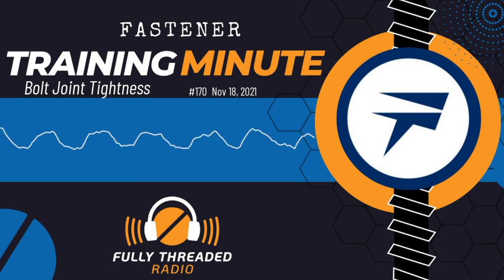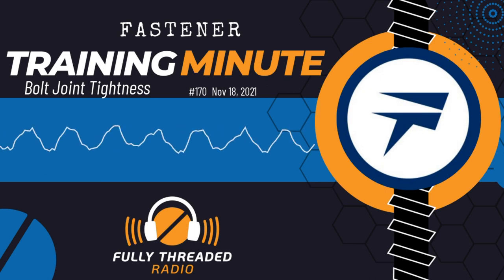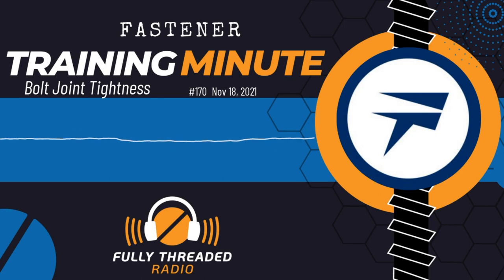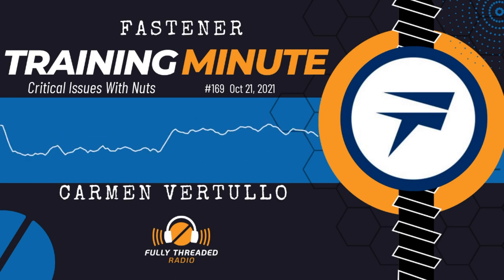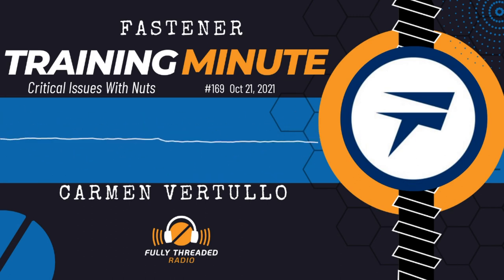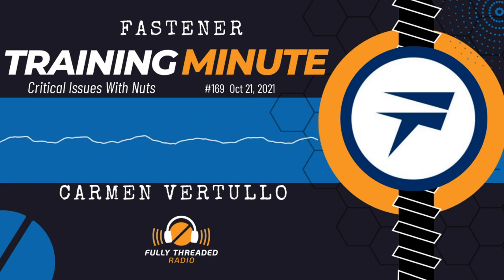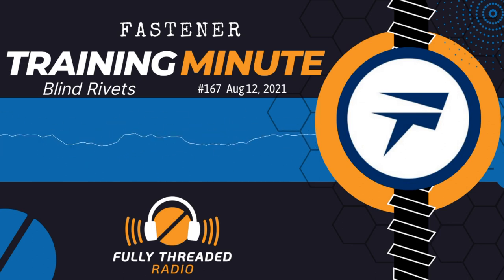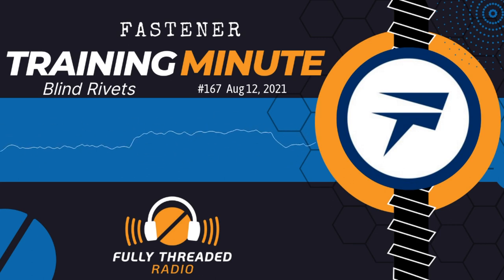Fastener Training Compilation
Welcome to Fully Threaded Radio -  with fastener Industry news & the Fastener Distributor Index Report from  - the voice of the Fastener Industry.

Selling fasteners begins by asking for the order, as Tim "Action" Jackson proved during an illustrious career in the thread game (1:30:37).

Newly appointed Marine Fasteners CEO Dee Ward asks his team for their best whenever he takes the field (15:31).

Fastener newsman Mike McNulty asks about the decline of the FDI with Earnest CEO Kirk Zehnder on the Fastener News Report, then explains what it takes to stay happy during all economic circumstances (47:38).

Carmen Vertullo breaks new ground as he discusses T & A as it pertains to stainless structural bolts on the Fastener Training Minute (1:19:01).

Meanwhile, Brian and Eric see the unfolding effects of applied modern monetary theory and wonder who is asking for what.

FDI, a collaboration between NFDA and FCH Sourcing Network, allows qualified industry participants to identify the trends they are experiencing in areas such as demand, pricing, inventories and outlook, through a monthly survey. Individual responses are kept strictly confidential, and the aggregate data are analyzed by BB&T Capital Markets.

Join hosts Eric Dudas and Brian Musker as they bring you Fully Threaded Radio with the innovators and luminaries from the world of fasteners.

Brighton Best International

Buckeye Fasteners

BTM Manufacturing

Eurolink Fastener Supply Service

Fastener Technology International

FCH Sourcing Network

Goebel Fasteners Inc

INxSQL Software

International Fastener Expo 10/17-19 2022

ND Industries

Parker Fasteners

Solution Industries

Star Stainless Screw Company

Stelfast

SmartCert by Aramid

3Q Inc.

Volt Industrial Plastics

Würth Industry North America